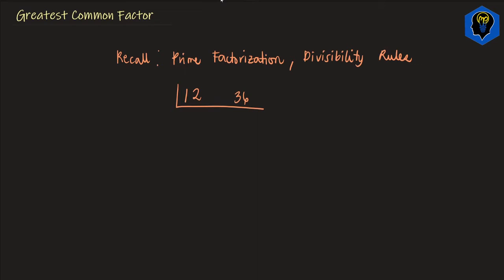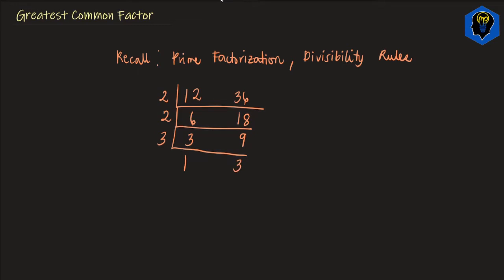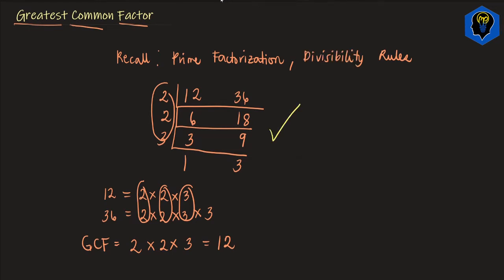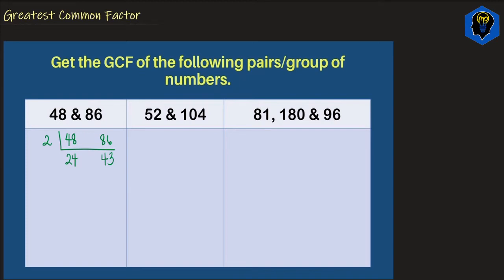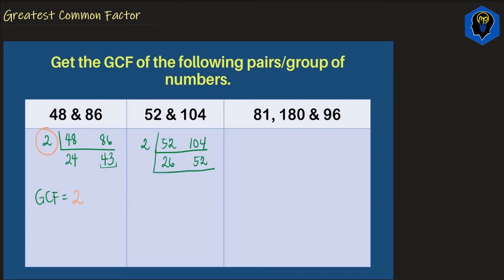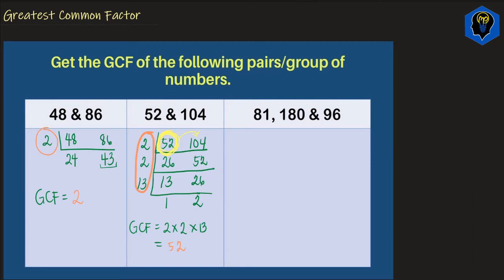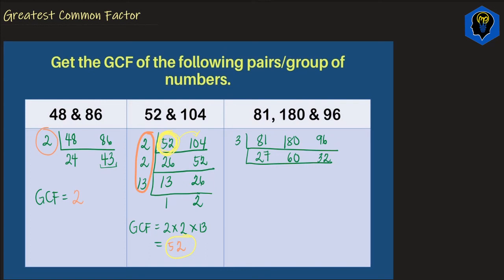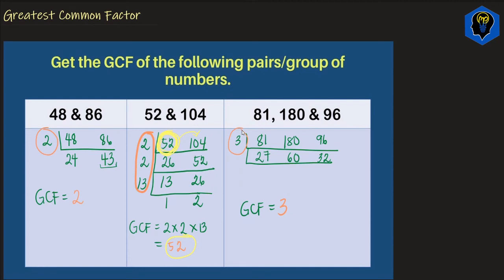MATH | Learn & Practice: Greatest Common Factor (GCF) [Taglish]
In this video, kids will learn how to get the greatest common factor of two or more numbers using continuous division. They may test their skill by answering the practice test towards the end of the video.